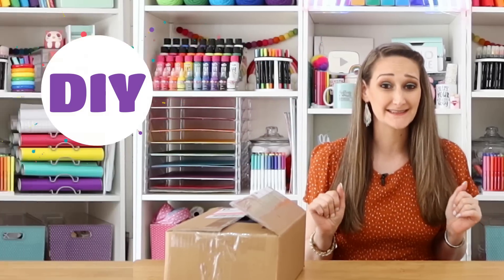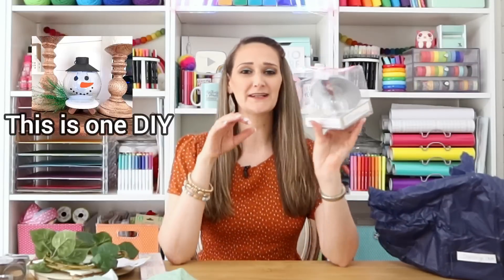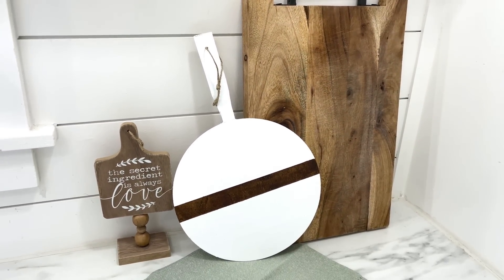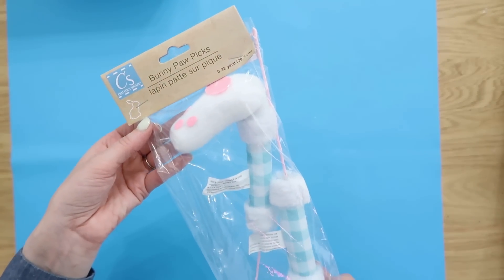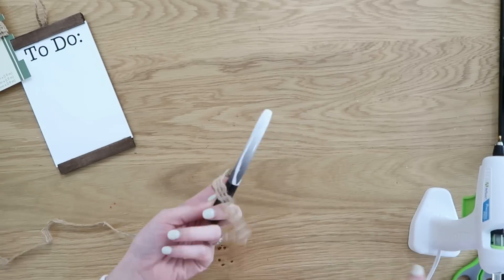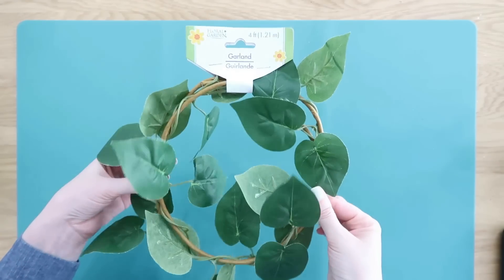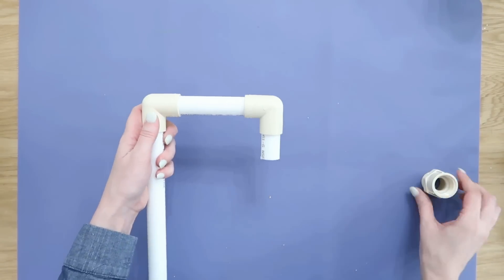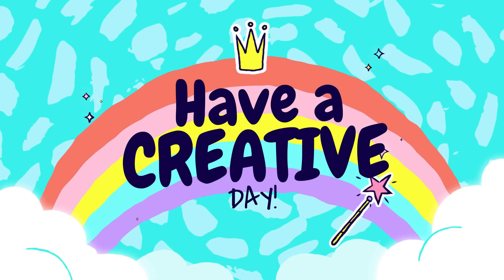HACK these *CHEAP* Dollar Tree FINDS!! (easy but totally genius ideas!)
High End HACKS for CHEAP using Dollar Tree items!  Anyone can do these projects!  Thanks to @KraftsbyKatelyn for sending my mystery box and @CreativeontheCheap  for hosting this challenge!  Check out @KristinKay next to see what I sent her!